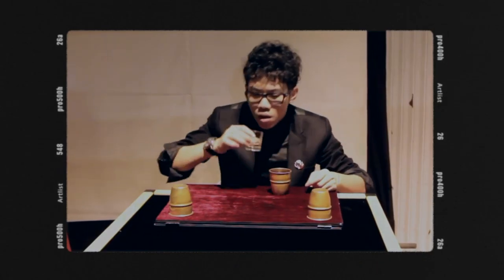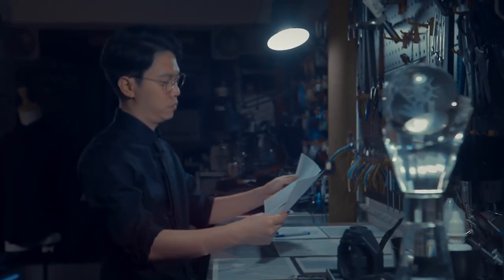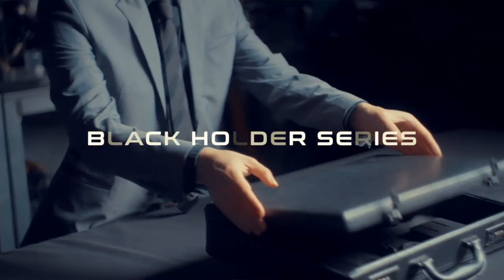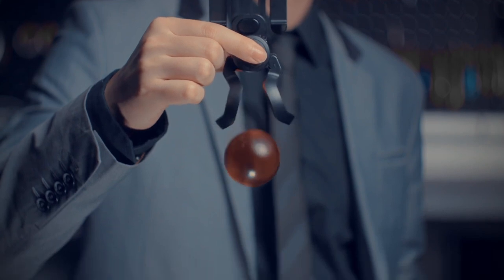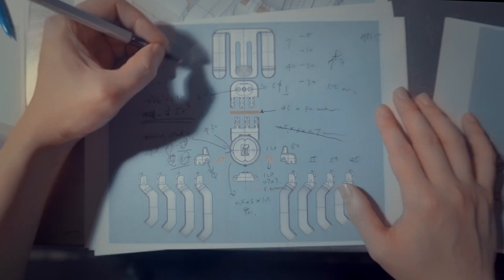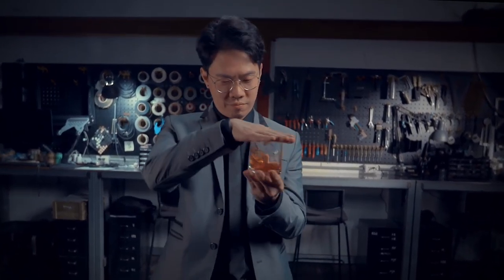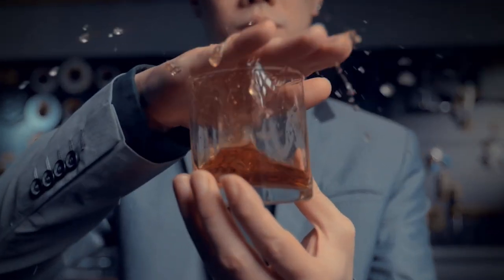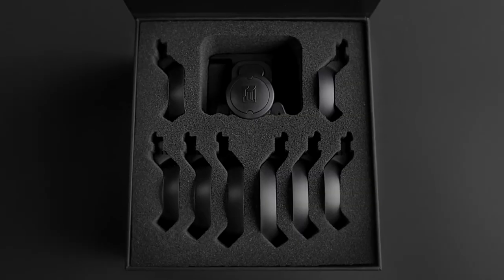WBD - Water Balloon Dropper - Hanson Chien - lepetitmagicien.com